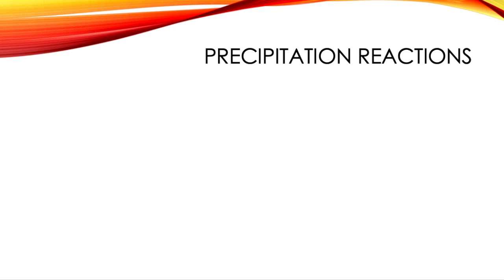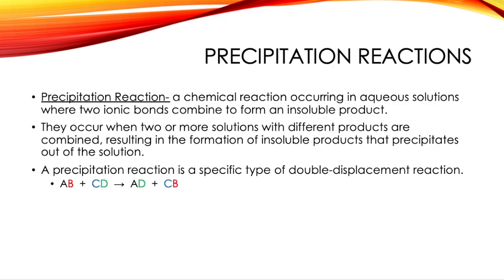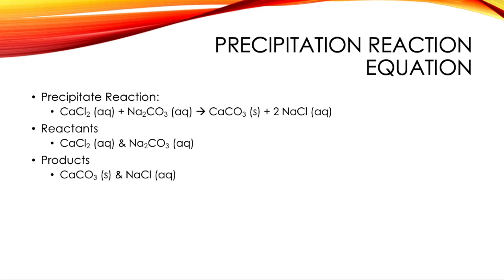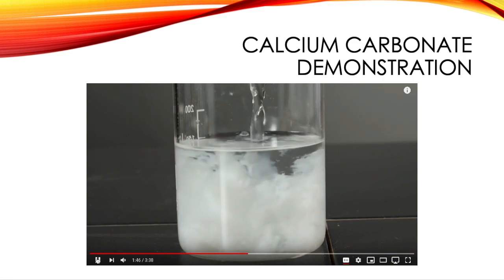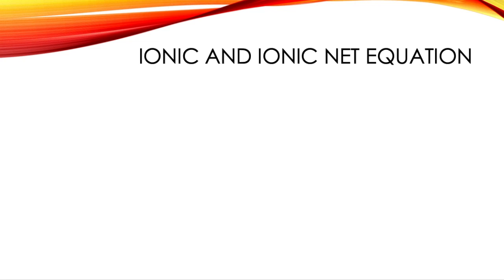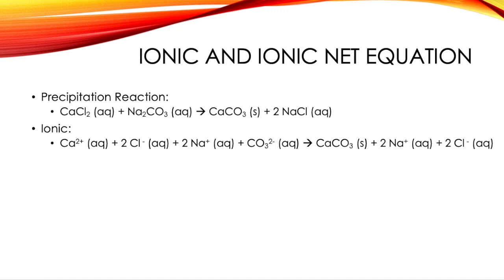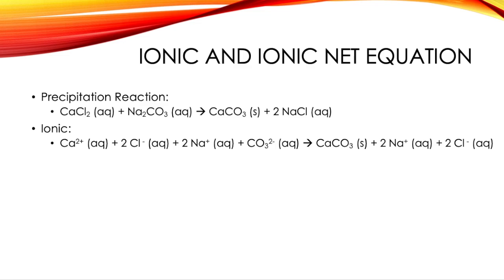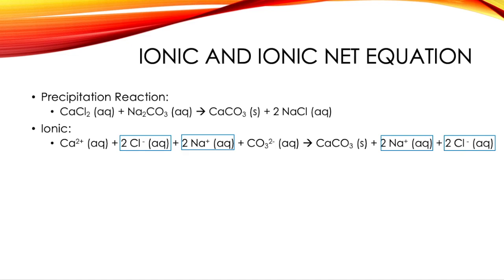Calcium Carbonate Percipitate Reaction Lab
This video is Chloe and Eirena's video lab for Calcium Carbonate Percipitate Reaction Lab